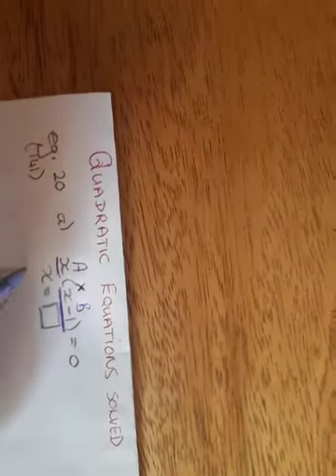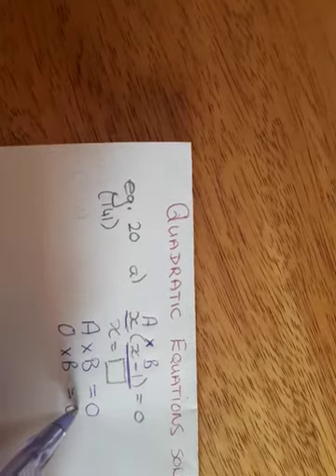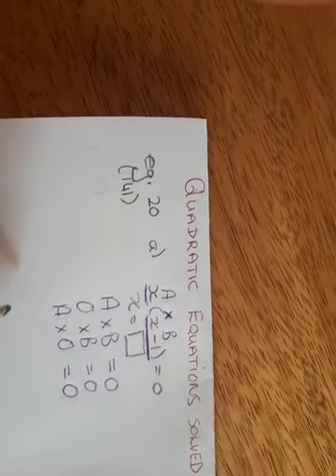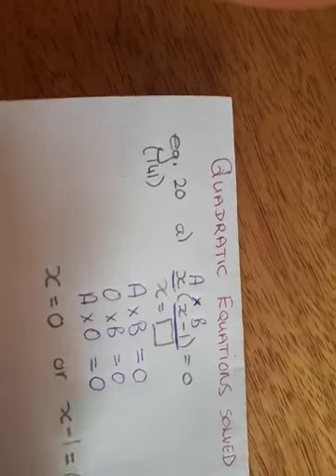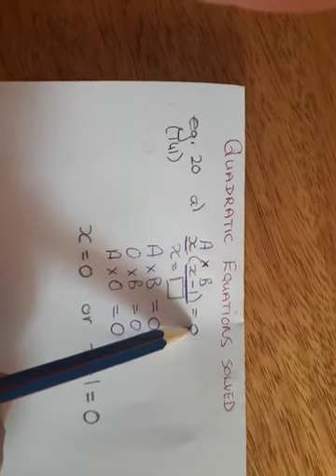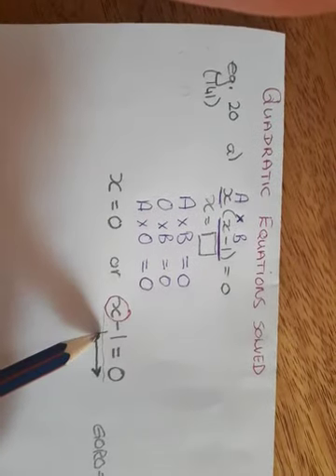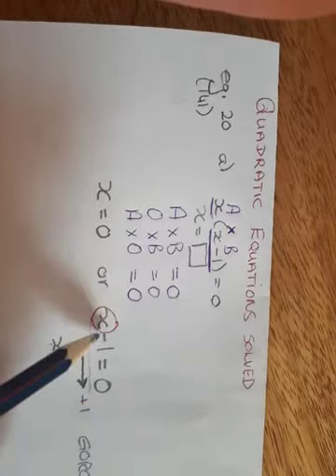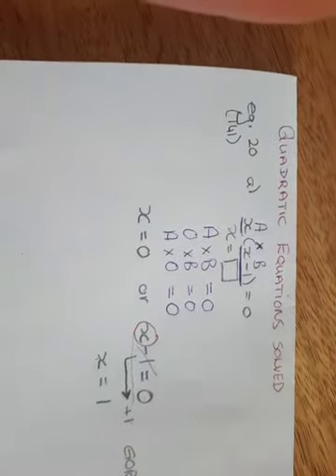Introduction to solving quadratic equations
Solve quadratic equations,
solving factorised quadratic equations